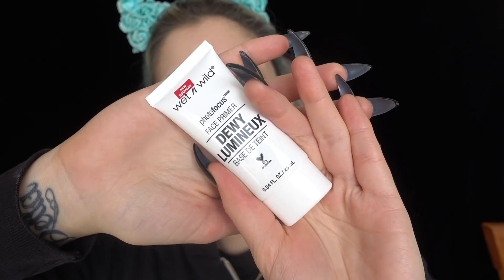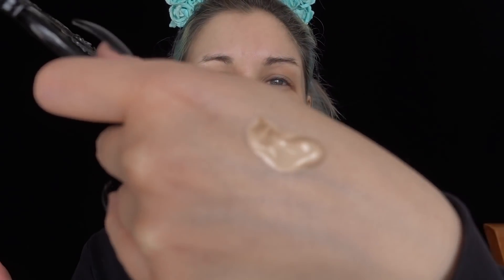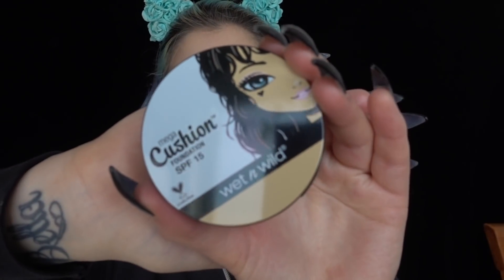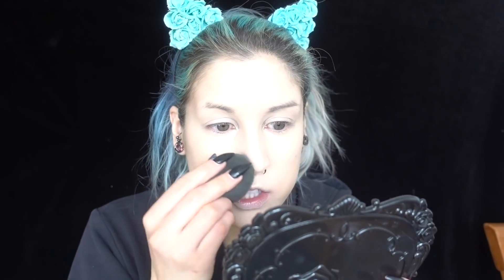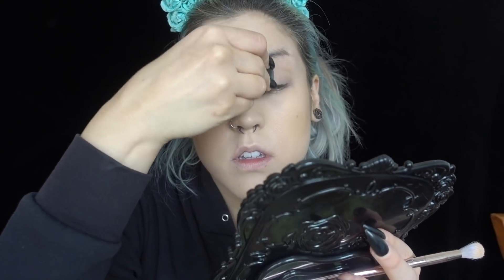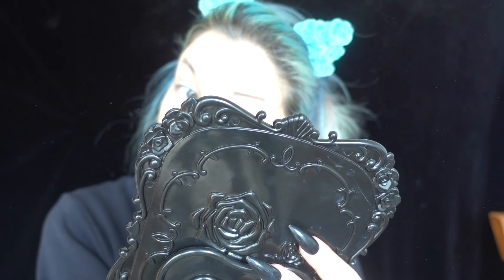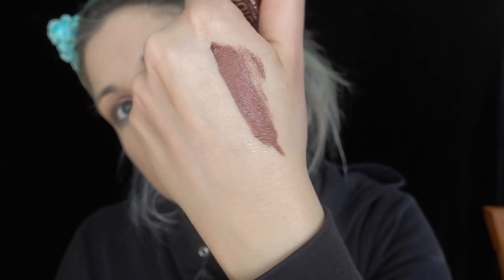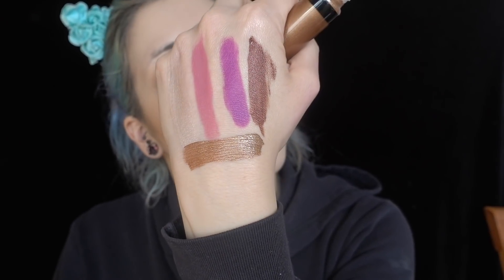Trying New Vegan Wet n Wild Products | FAIL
Some products were sent to me, but I am not asked to say anything nice. Thank you guys for using my links and codes, it helps me keep my channel growing so I can provide more content.